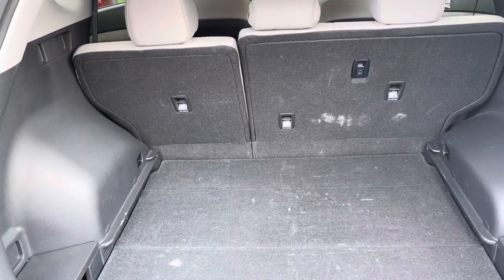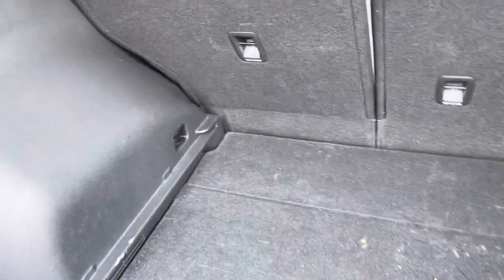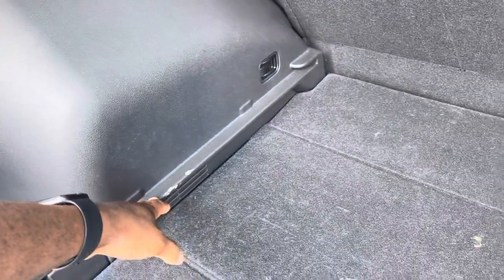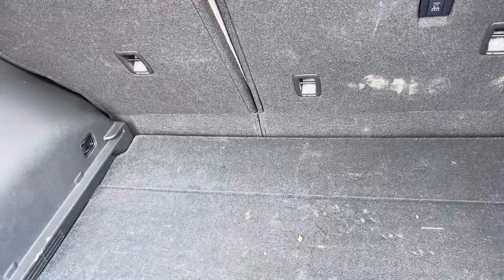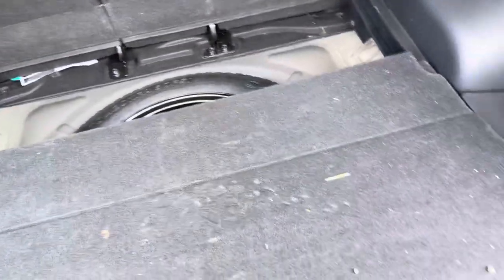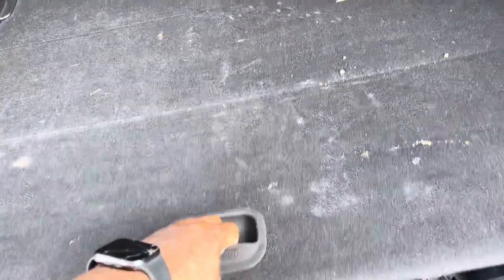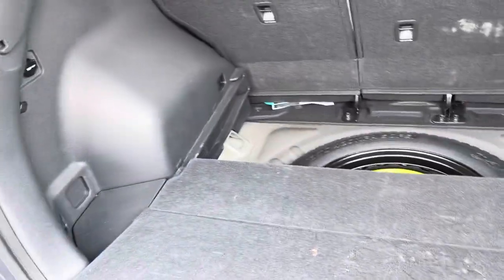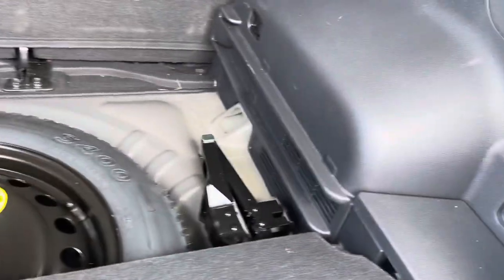Adjusting cargo liner in the 2021 Hyundai Tucson or the 2021 Kia Sportage